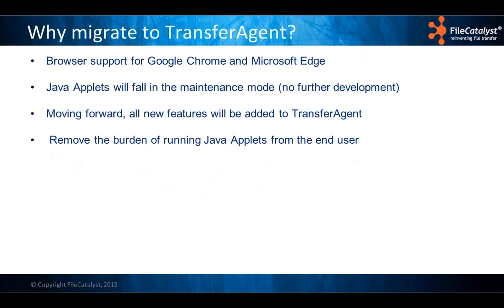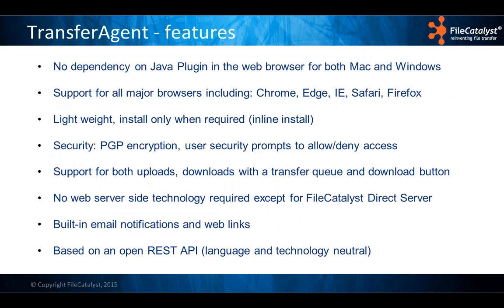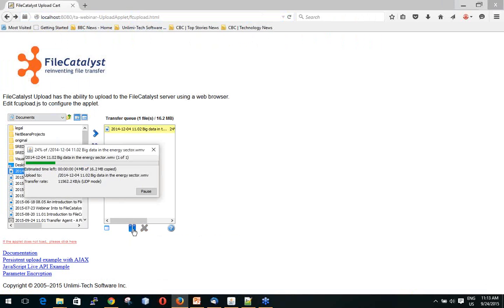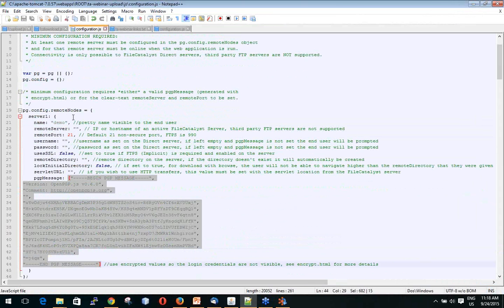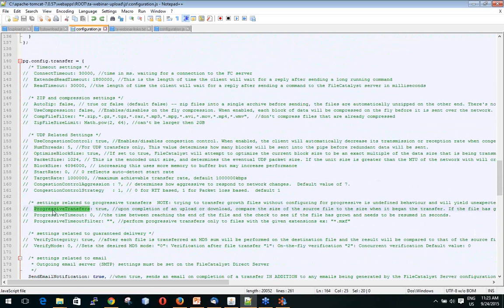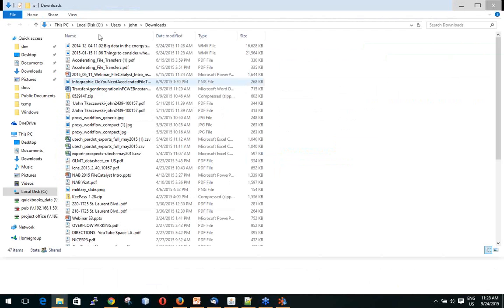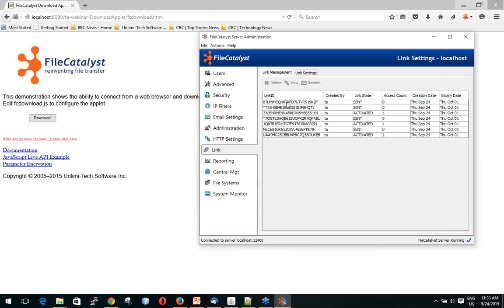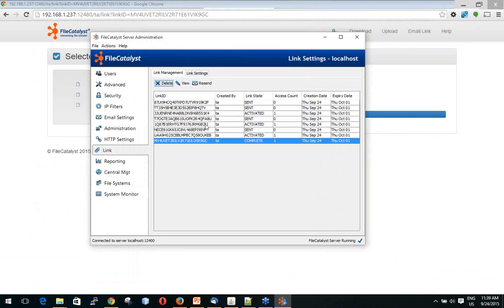An introduction to FileCatalyst TransferAgent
FileCatalyst President and Co Founder John Tkaczewski discusses what's new with TransferAgent.